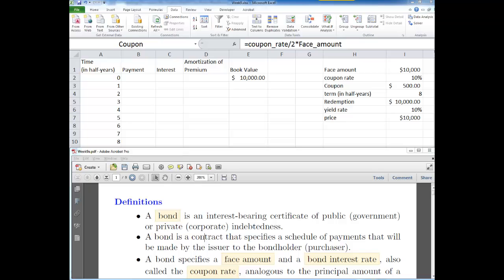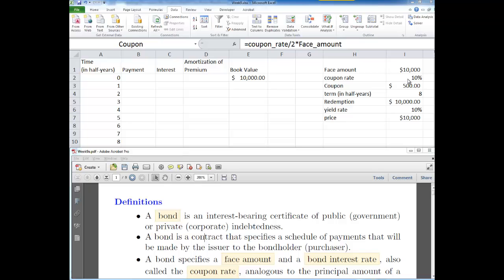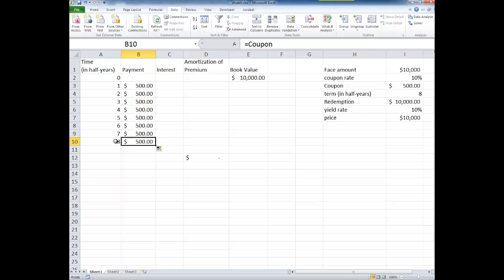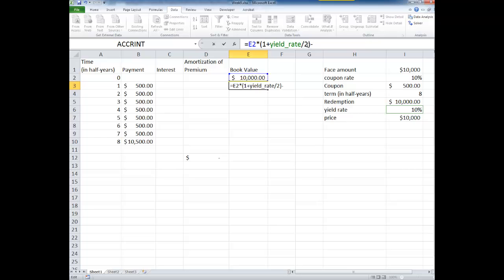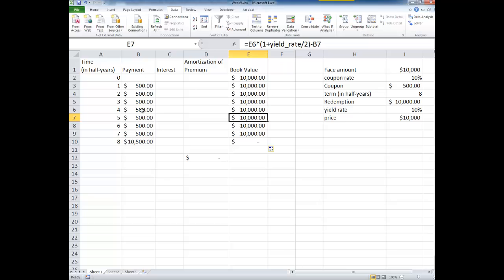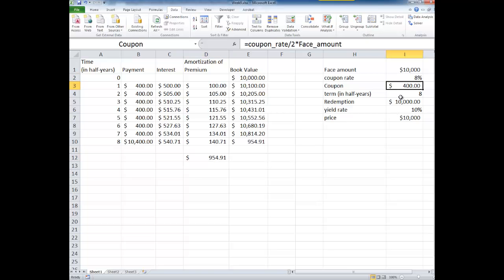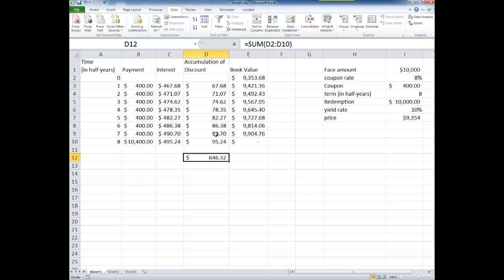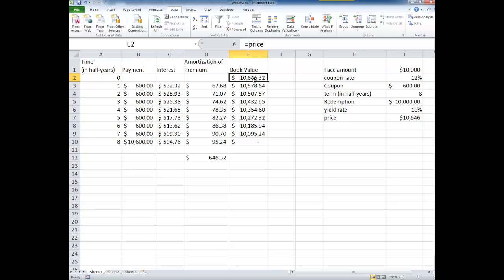Introduction to Bonds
This is an introduction to bonds.